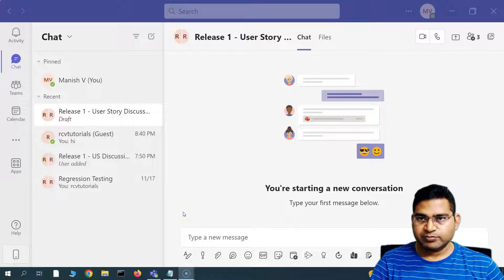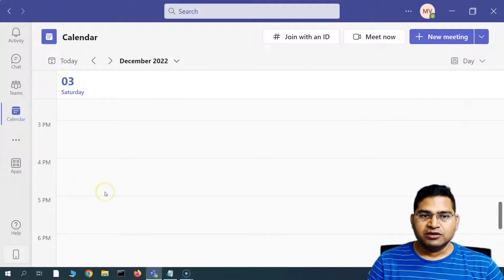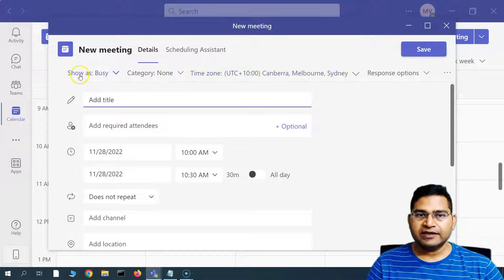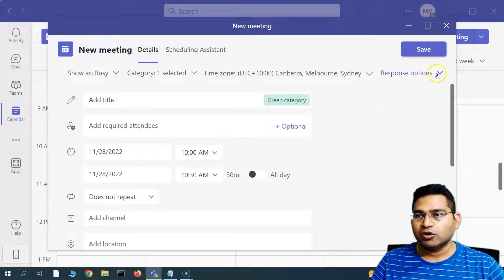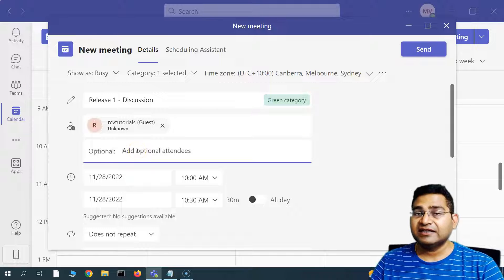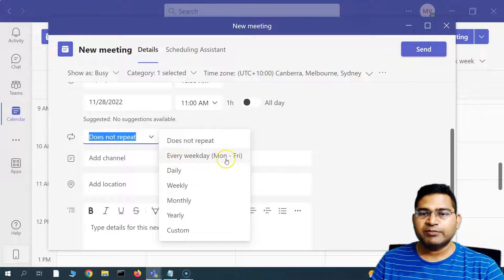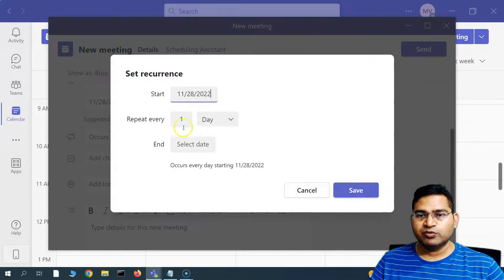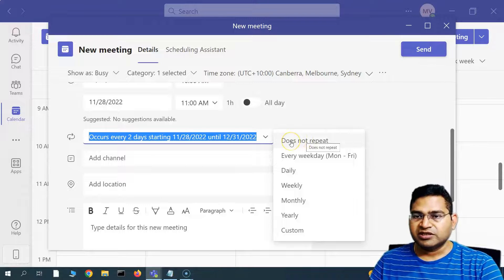How to setup Meeting in Teams | Microsoft Teams Tutorial #8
In this Microsoft teams tutorial, we will learn how to setup meeting in MS teams.